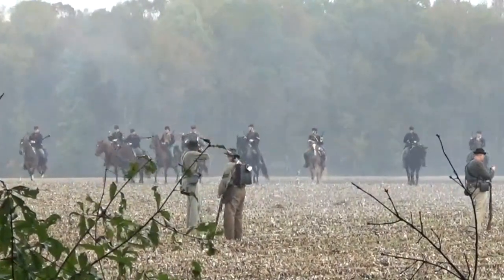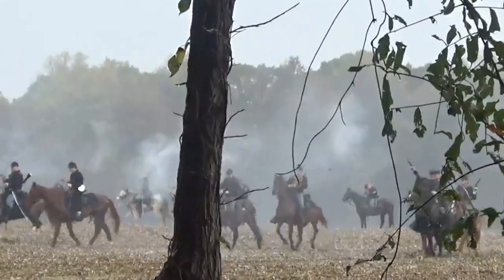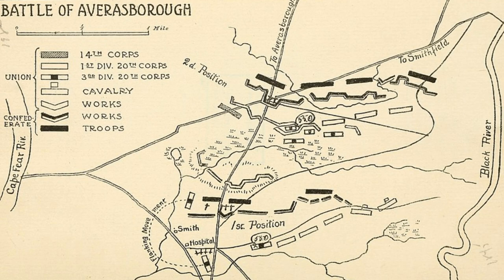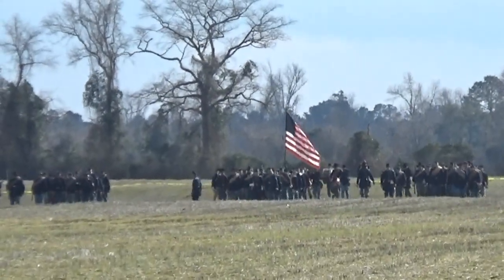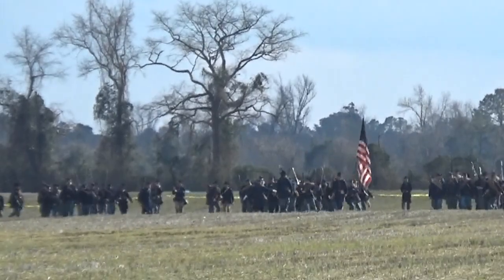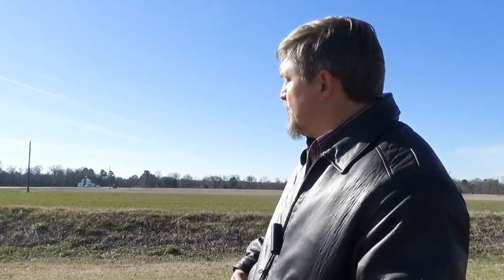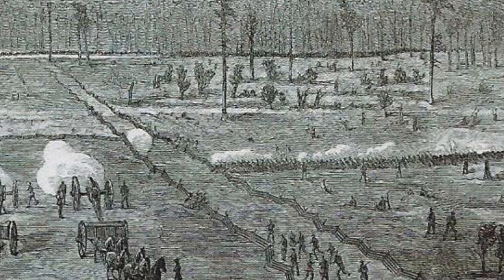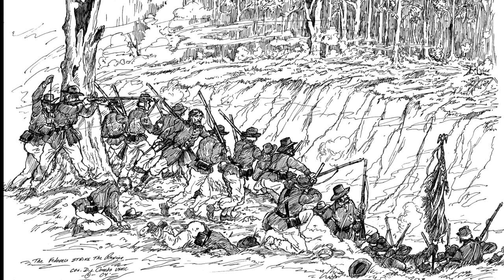The Battle of Averasboro, NC (March 1865)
"It allows his army, his wagon train, to gain time and distance..."

From the RCWRT's documentary, "The Civil War in North Carolina: The Final Campaigns, 1865." One film in a series. Originally released on DVD for the 150th anniversary of the Civil War to generate donations that helped conserve the 30th NC's state flag for display at the NC Museum of History in Raleigh.

Wade Sokolosky is a retired U.S. Army Colonel and historian. He is the co-author of “To Prepare for Sherman’s Coming: The Battle of Wise’s Forks, March 1865” and “No Such Army Since the Days of Julius Caesar: Sherman’s Carolinas Campaign from Fayetteville to Averasboro,” (with Mark A. Smith) as well as “Five or Ten Minutes of Blind Confusion: The Battle of Aiken, South Carolina, February 11,1865” (with Eric Wittenberg). Wade is also recently wrote “North Carolina's Confederate Hospitals, 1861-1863, Volume I” and is the compiler of “Final Roll Call” Confederate Losses during the Carolinas Campaign.

Narration by Ted Kunstling, former president of the RCWRT. Music by the Liberty Hall Drum & Fife Corps. Averasboro ravine sketch by Col. Darrell L. Combs (USMC retired).